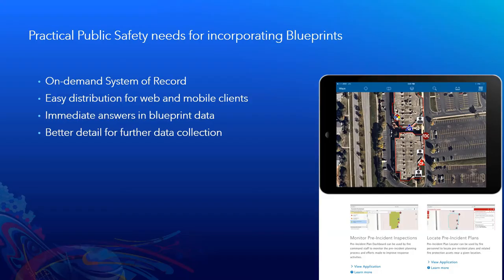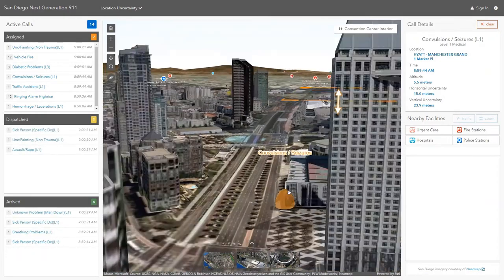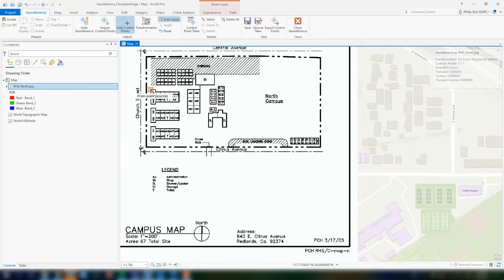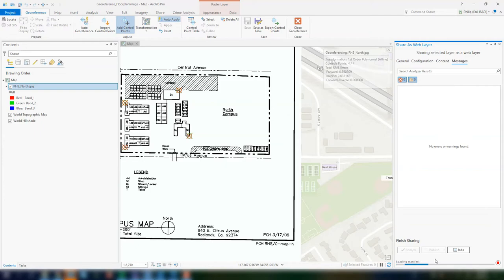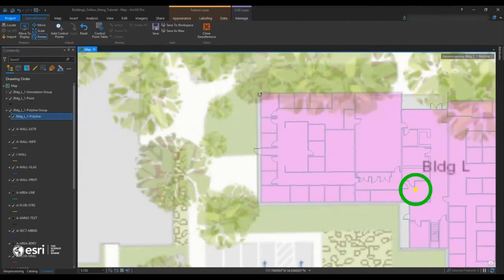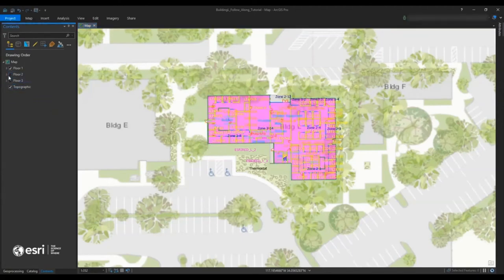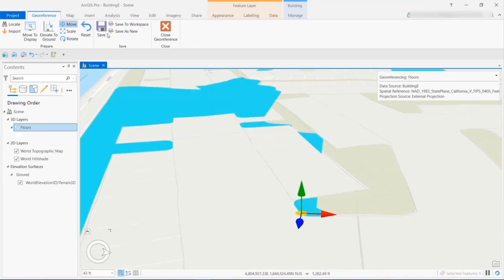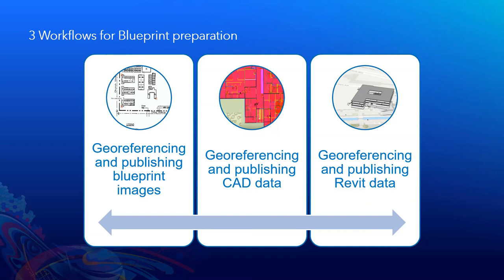No more blueprints! Phil Mielke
Phil Mielke, 3D Web Experience Product Manager, Esri, walks through the process of georeferencing different data for use by public safety.